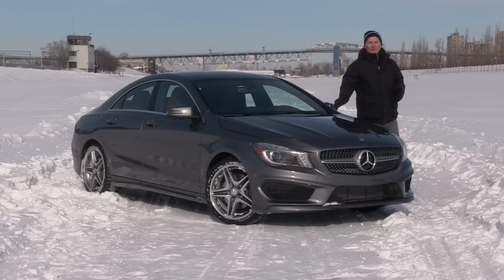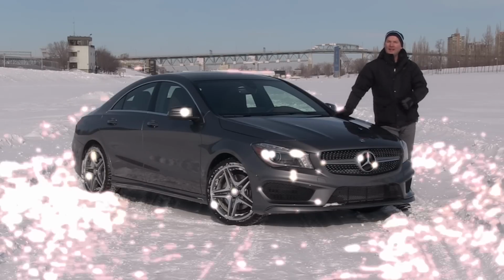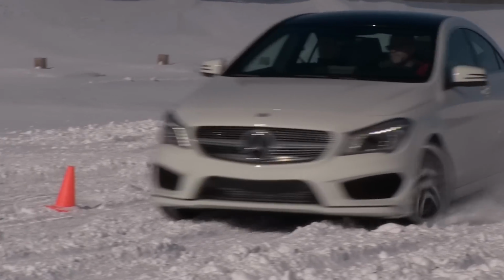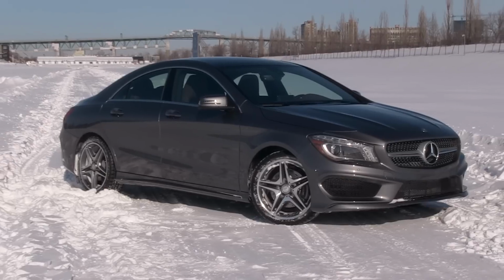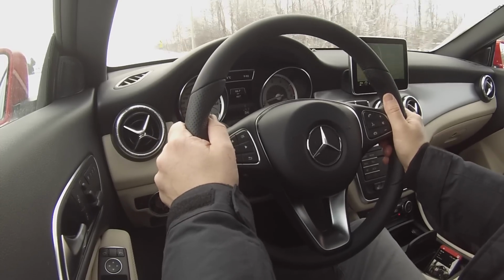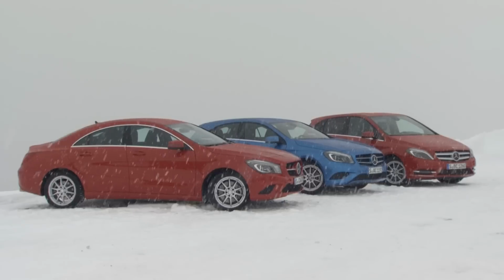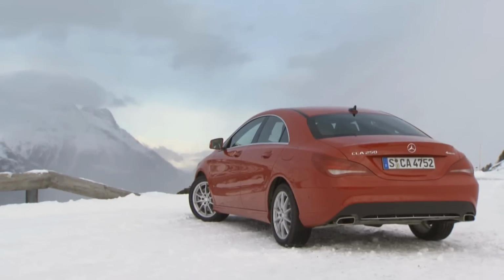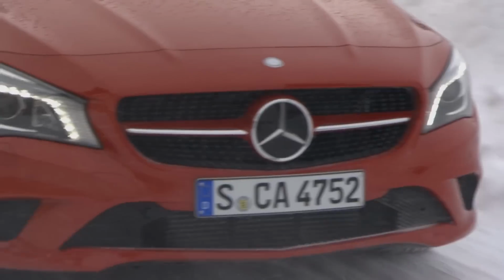2015 Mercedes CLA 250 4Matic Review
Mercedes Benz updates the compact CLA sedan, now with the 4Matic all wheel drive AWD or 4X4 all wheel drive system. This sleek and sexy compact luxury sedan now has more grip and opens this compact luxury sedan to a whole new market for Canadian drivers.

Zack Spencer
Zach Spencer
Canadian Car Review
Motormouth Canada